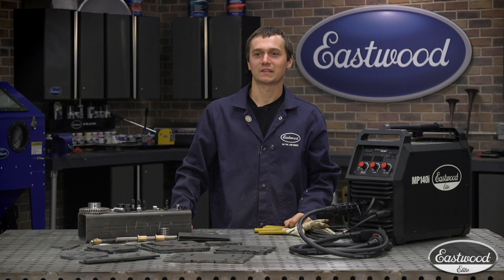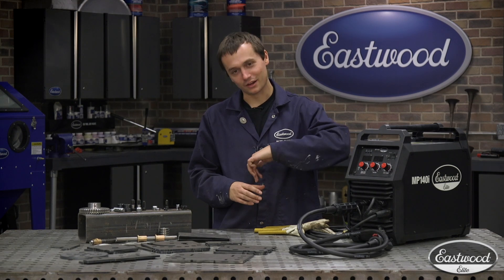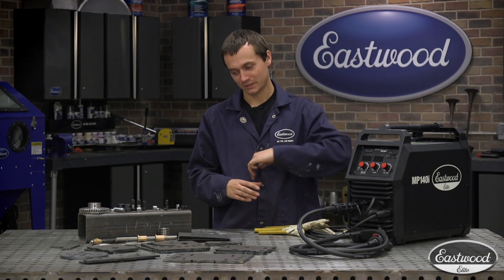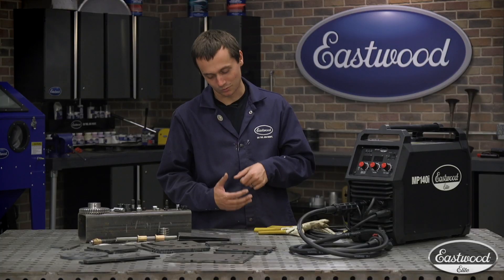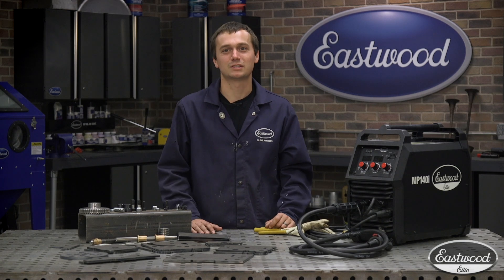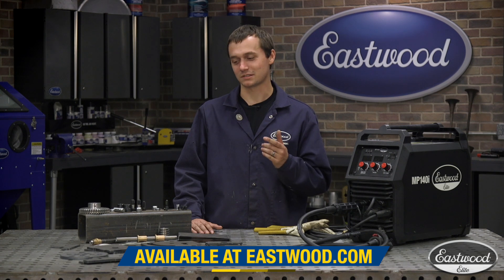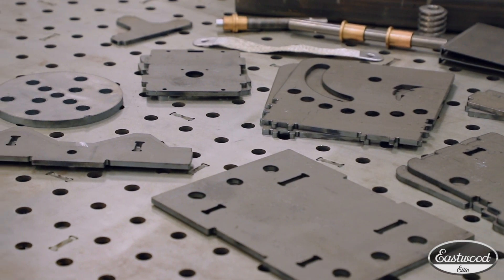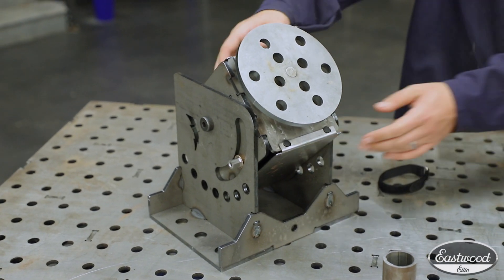CertiFlat DIY Weld Positioner Kit: Metal Fabrication Must-Have - Eastwood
The Certiflat Welding Positioner was designed to help you take your craft to the next level without breaking the bank! This one of a kind weld positioner kit is perfect for your shop!

Certiflat DIY Weld Positioner Kit
Item #21714

THE CERTIFLAT DIY WELD POSITIONER KIT FEATURES:
Designed and built in the U.S.A
Ultra-Strong 1/4" Thick A36 HRPO Prime Steel Chassis
3/8" Thick Face Plate Working Surface (can be drilled, tapped & welded to)
Shafts are made in house out of 4140PH
Gears machined in the USA out of 4140PH and 1045 for long life
Fit 16MM and 5/8" Tooling Holes and Tables
Horizontal to Vertical locations with 15° increments
6" Diameter Face plate set for mounting, can mount a 3-jaw chuck
Working Load Limit of 385 lbs. (balanced-vertical & horizontal)
Turntable is Ground Path Isolated to Protect Bearings, Shafts & Bushings
Easy to assemble, Goof Proof Tab and Slot DIY Kit
Capable of developing over 1000 ft./lbs. of rotational torque with most drills
Velcro cinch included for setting drill to that perfect speed
Certiflat eliminated the expensive components usually associated with traditional welding positioners, the motor and speed controller. Our welding turntable is powered by the variable speed drill you have already. This, combined with our proprietary Tab and Slot DIY Kit Construction; reduced costs by almost 75% compared to others.